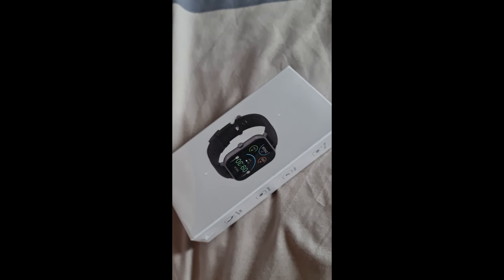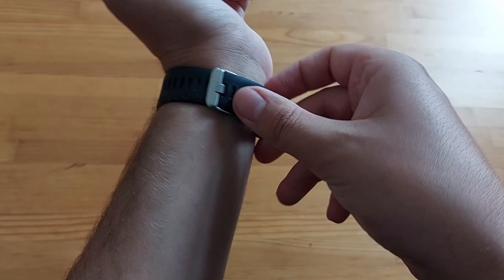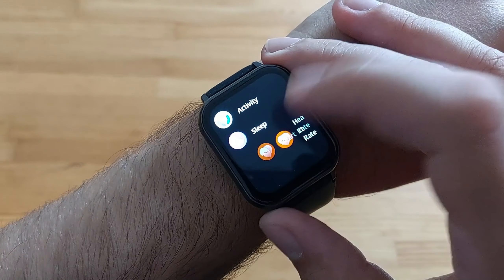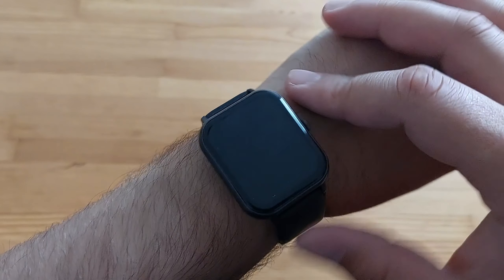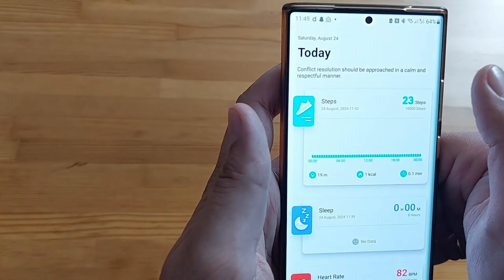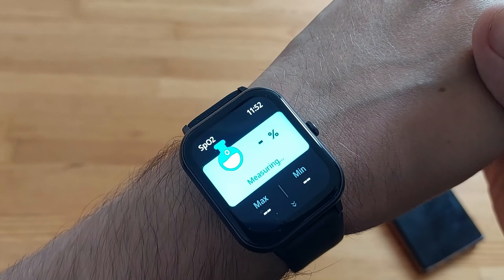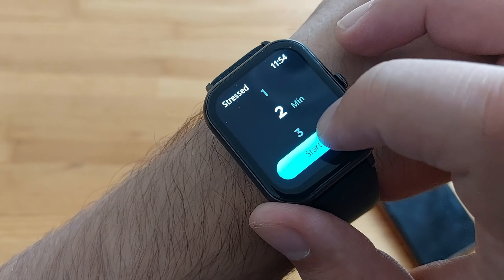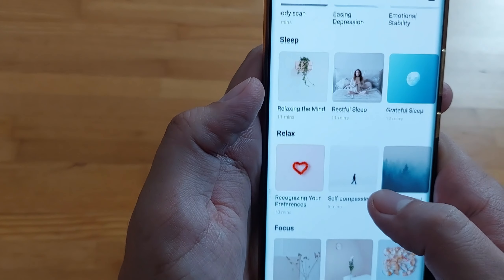1.83 Inch Fashion Touch Screen Smart Watch: Features and Review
In this video, we take an in-depth look at the 1.83 Inch Fashion Touch Screen Smart Watch, exploring its key features, design, and performance. We’ll cover everything from its stylish look to its functionality, including fitness tracking, notifications, and battery life. If you're considering purchasing a new smartwatch or want to learn more about this model, watch this review to see if it meets your needs and expectations.